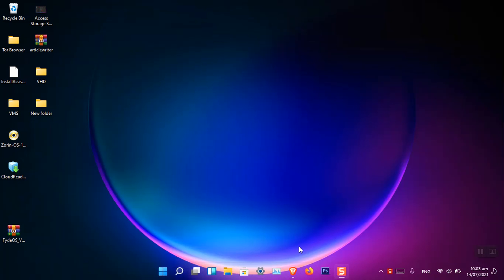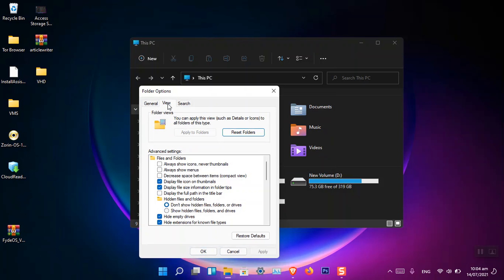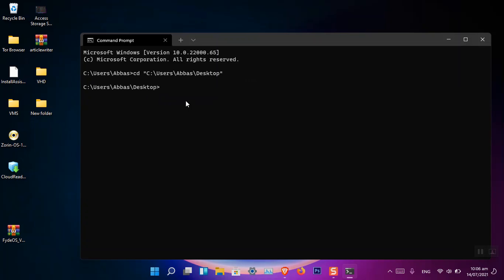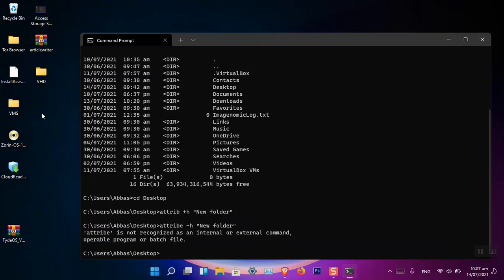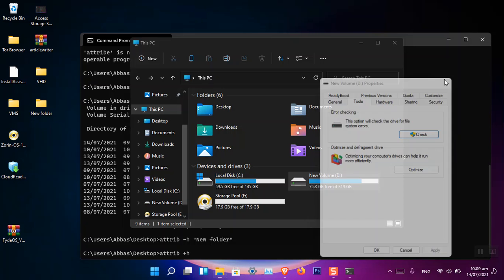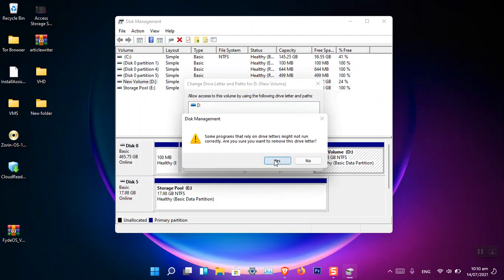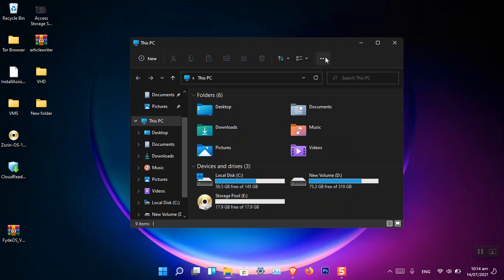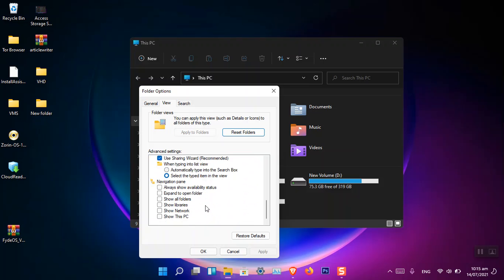How to Hide/Unhide Files, Folders, and Drives in Windows 11? | show hidden files on Windows 11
In this video, I am going to show you How to Hide Files, Folders, and Drives in Windows 11 using the GUI and the CMD.
You can use the attrib the command to hide or show the hidden file or folder.